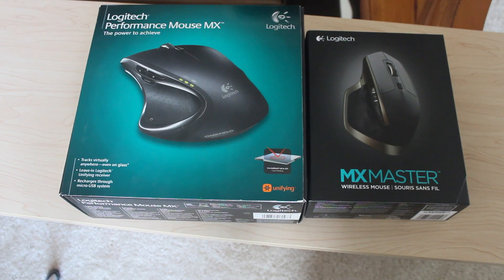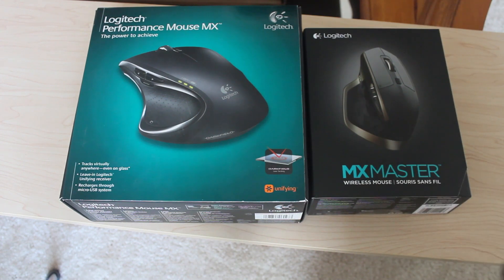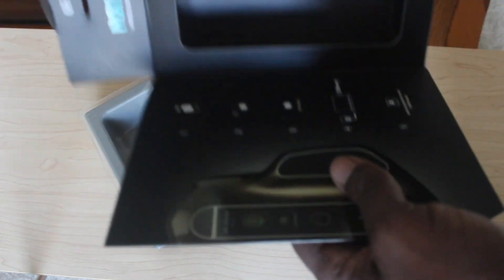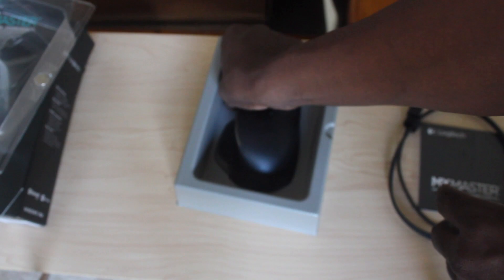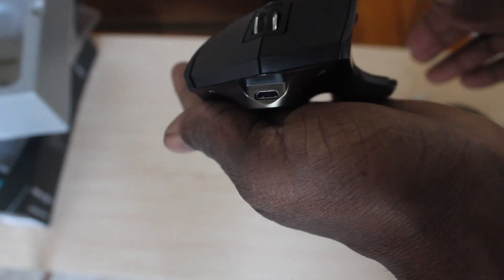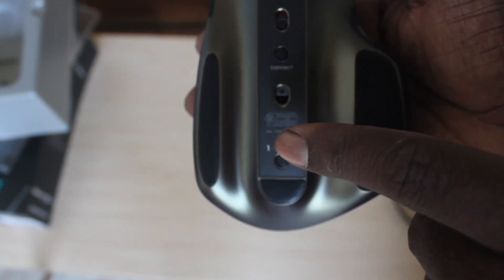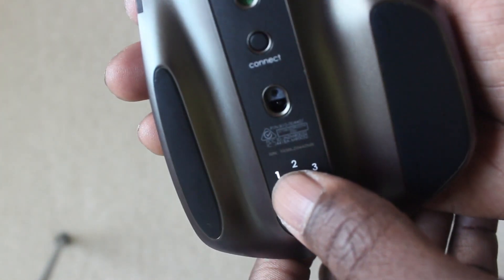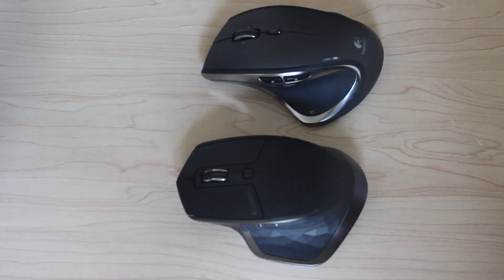Logitech MX Master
Unboxing my new Logitech MX Master